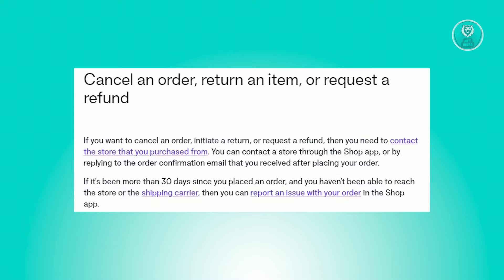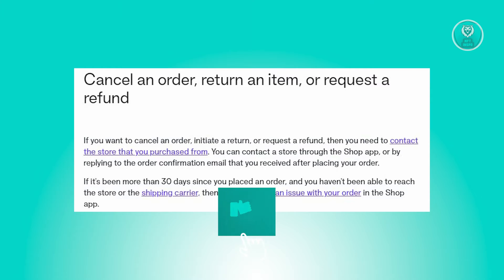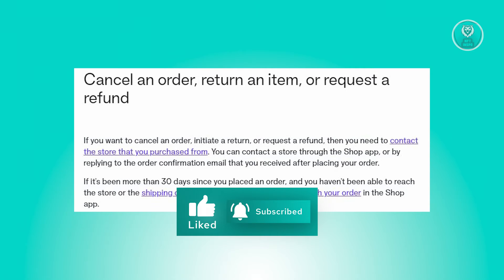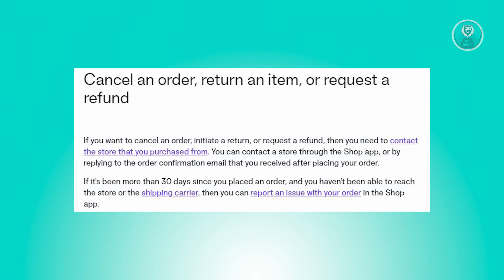How To Cancel Order On Shop App (2025)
If you need to cancel an order on the Shop app, then this tutorial will be perfect for you!